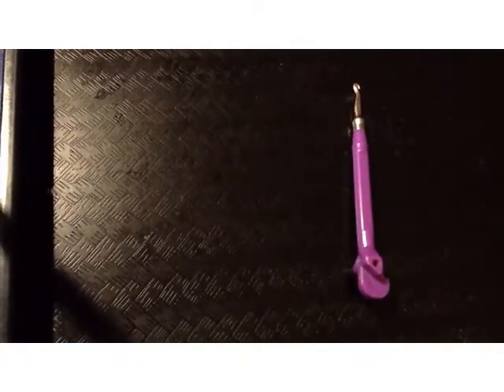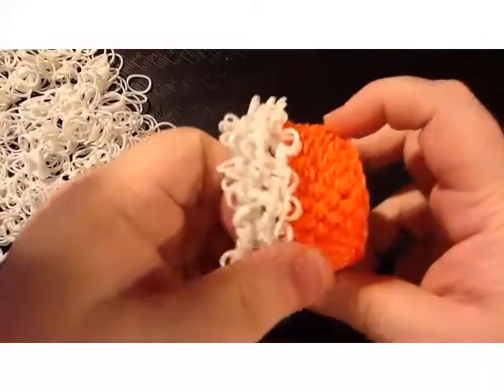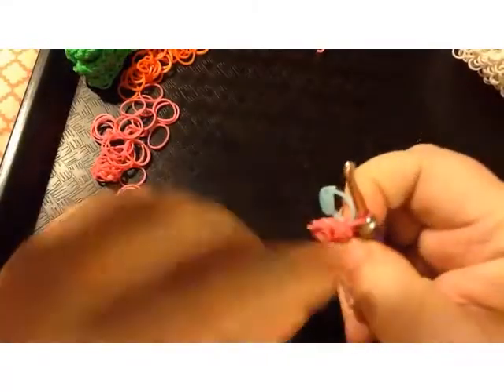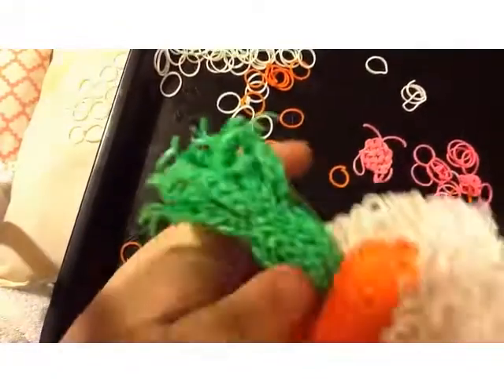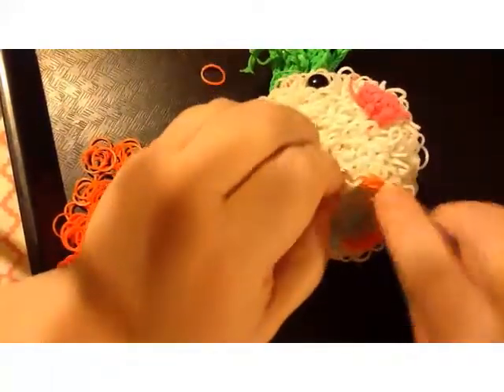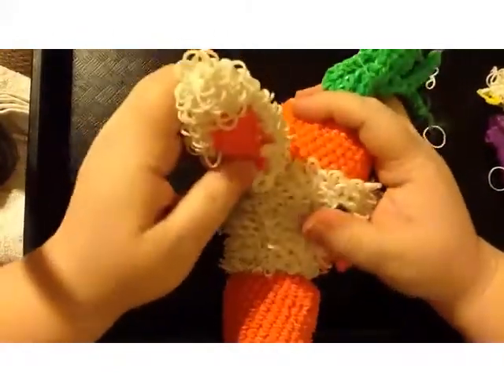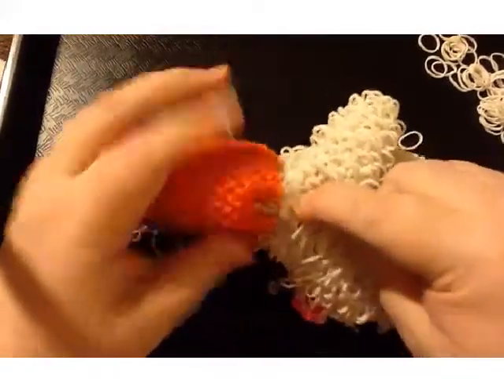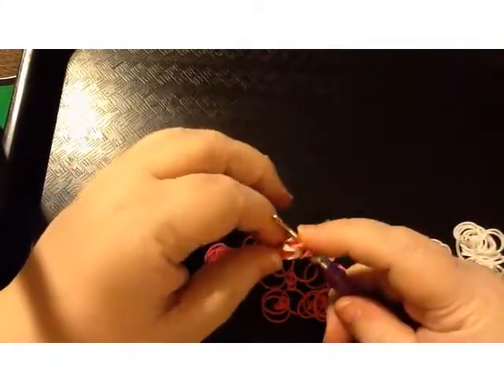BUNNY IN A CARROT SUIT PART 2 OF 2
W A R N I N G  ,,,, When u see the written tutorial that i had showed for yall to do the carrot,, there's the last page I showed that showed ROW 21-24,, disregard that please, it was written on the page before it, ok so keep a look out for that,

VIDEO TUTORIAL PART 2 OF 2,,, IN  the making of the bunny and the carrot suit along with the assembling the arms, ears, legs, and the tail,, I haven't done any tutorials in 2 years, I hope everything was very understanding and helpful,, i hope u enjoy the tutorial,, I really tried my best,, thank you for understanding and watching,,,  HAPPY EASTER 2021